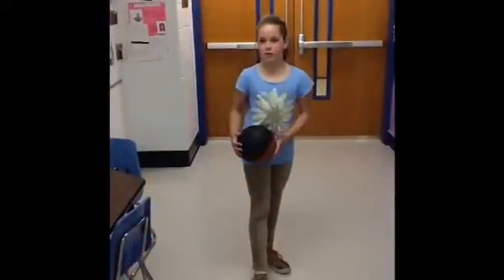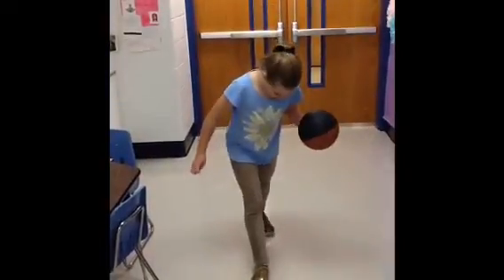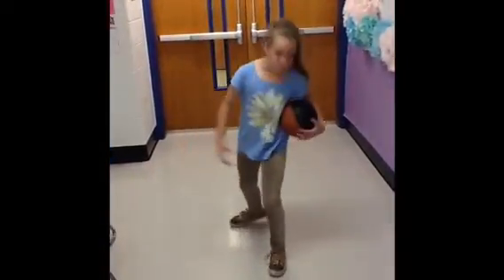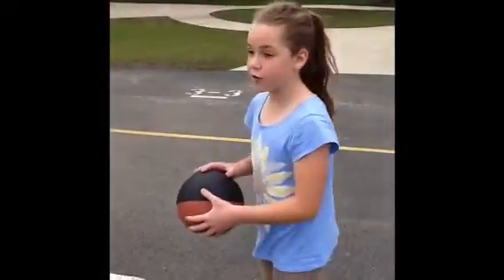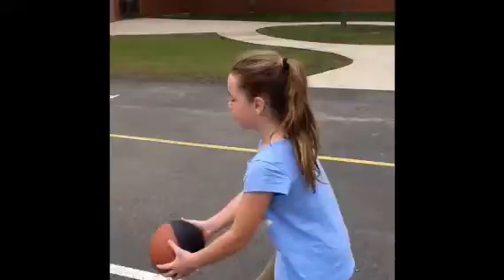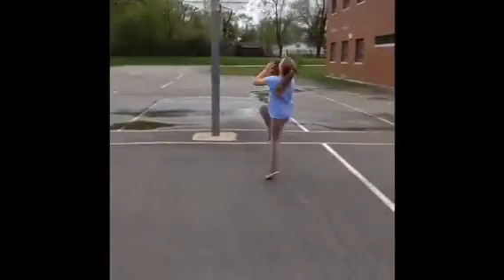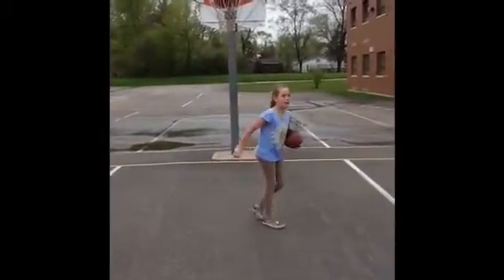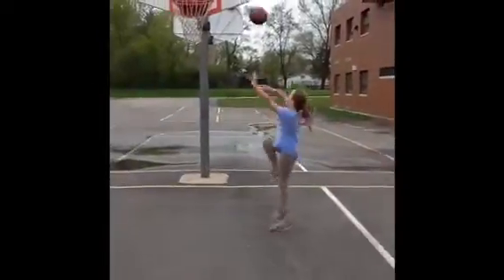Basketball Moves by Grace